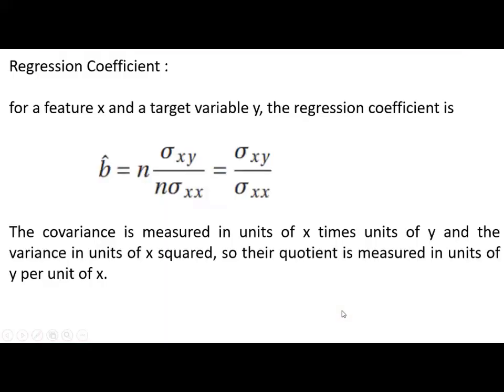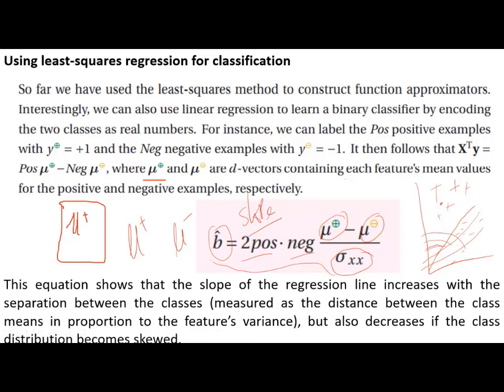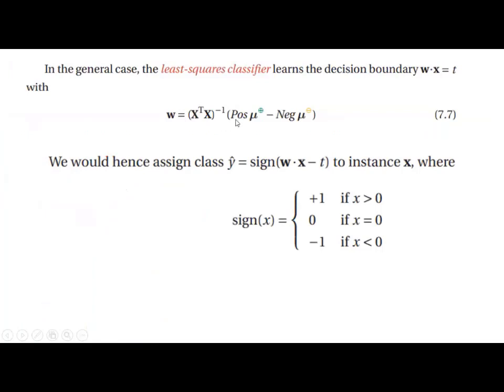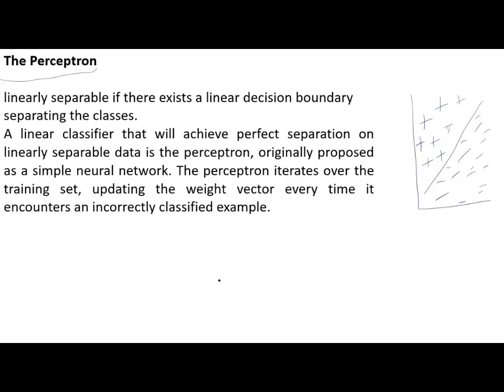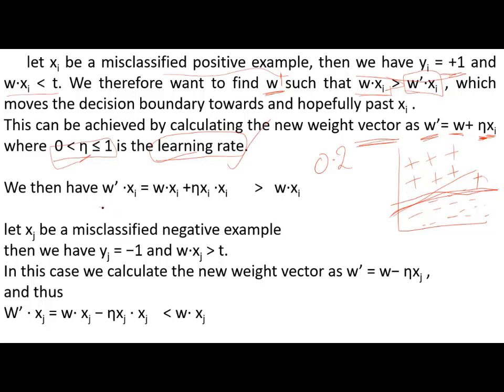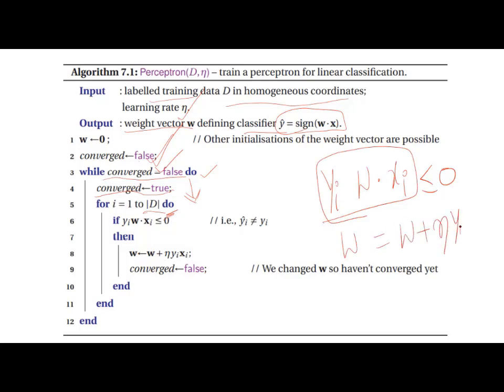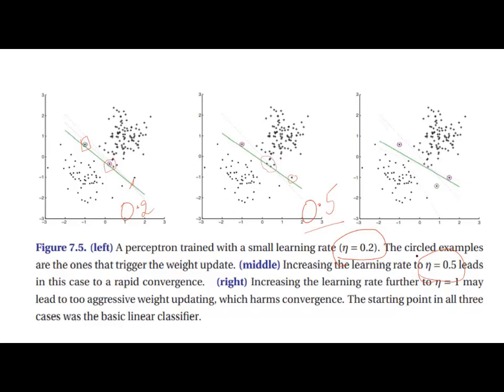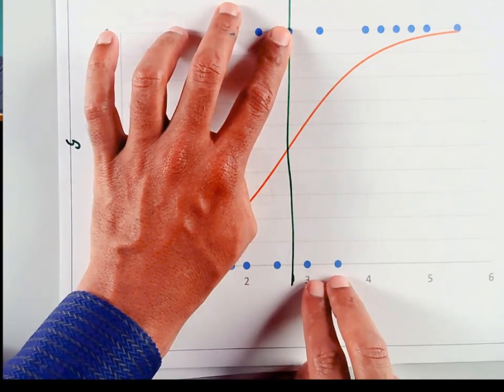R16 CSE 42 MachineLearning Unit4 Part3